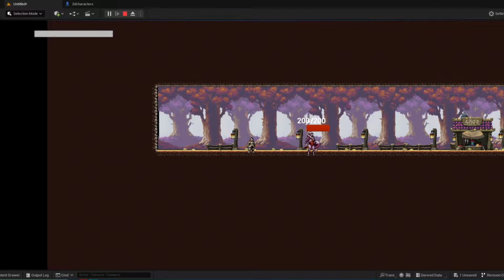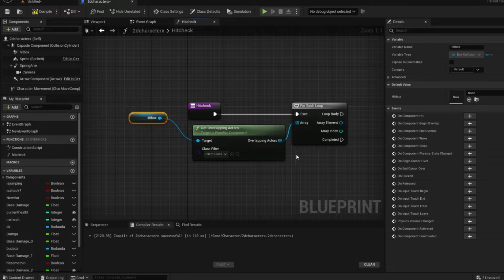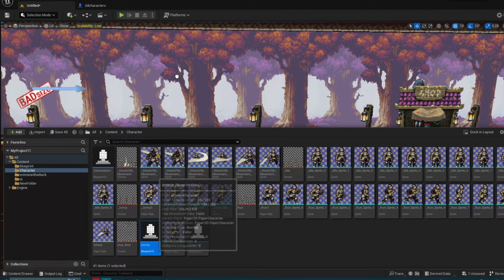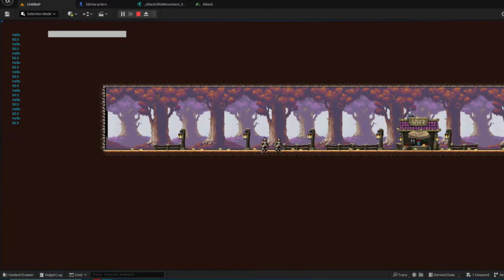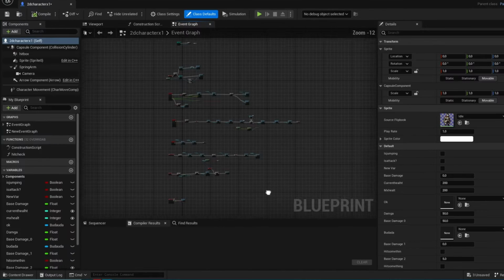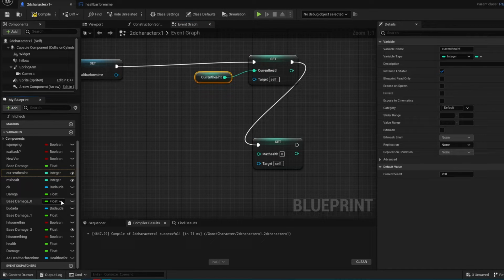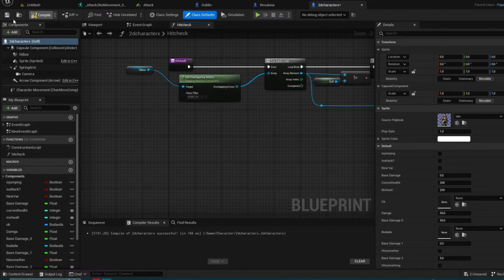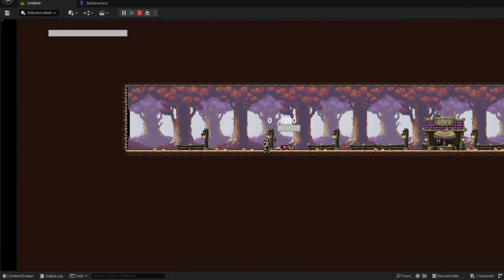Part 2 of Creating Health Bar and Damage when attacking in Unreal Engine 5 for 2D Games.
Before watching this tutorial check out the first part!!!

This is the second part of how to make a health bar and add damage to the opponent. In the first part I showed you how to do damage when you run through an opponent. In this video I show you how to do damage when you attack an opponent

0:00 Intro
0:25 Creating a Function(Hitcheck) to check if someone is in the box we deal dmg to him
5:25 Test 1
6:20 Fixing that we dont deal dmg  four times rather only one time
10:30 Setting that our opponent gets dmg and plays a hit and death animation
18:40 Test 2 Subscribe and Like

Unreal engine 5, ue5, ue4 , unreal engine tutorial, beginner tutorial in unreal engine, 2d, 2d game,2d game in ue5, how to make a 2d game, how to deal damage to a enemy in a 2d game, how to set a healthbar for a enemy in a 2d game in ue5, how to a enemy in a 2d game, enemy gets damage when hit in a 2d game, how t make that a 2d character can attack and deal damage to a enemy which has a healthbar. Health bar for enemy in 2d game, damage system for a 2d game, dealing damage in a 2d game in ue5, deal damage when attacking enemy with a sword in a 2d in ue5 , how to dead damage when shooting a enemy with a arrow or projectile in ue5.